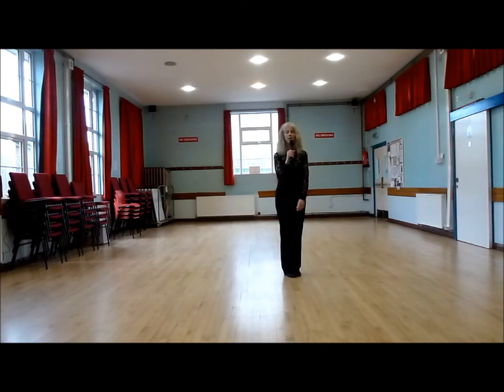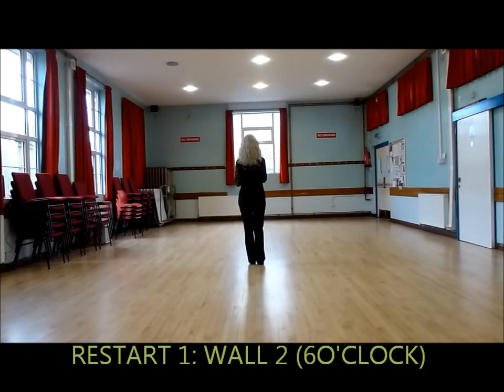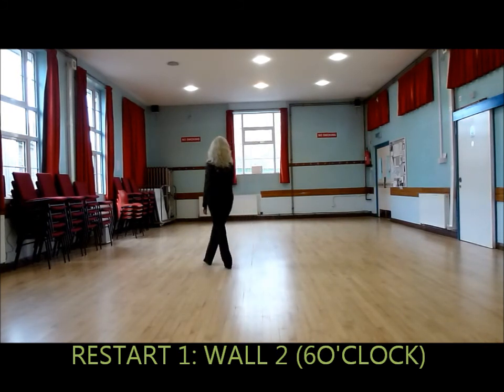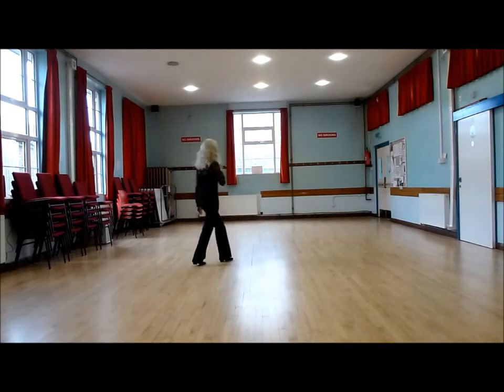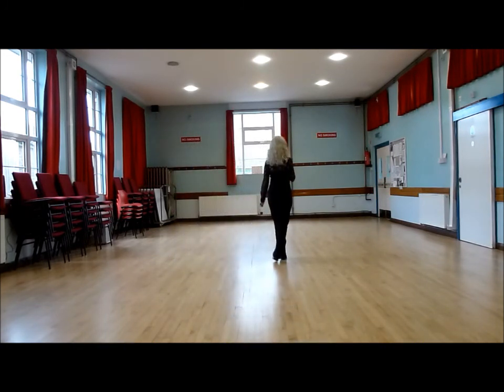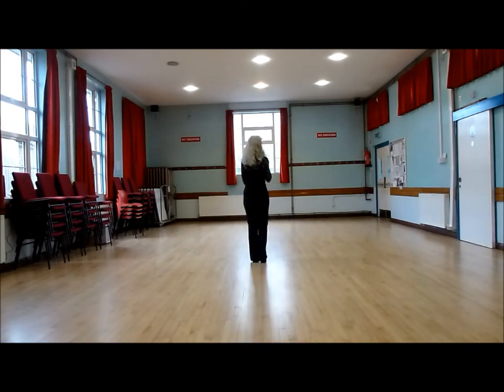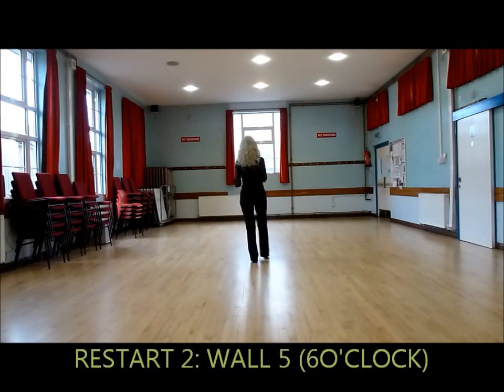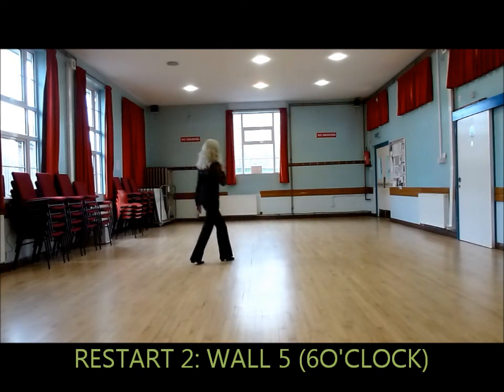Where it all began Line dance movie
Where it all Began. 2 Wall Line Dance. 32 Counts. Improver level. 2 restarts and one 4 count tag. Choreographed to "Where it all Begins" by Hunter Hayes feat. Lady Antebellum. Tutorial walk through and short demonstration.